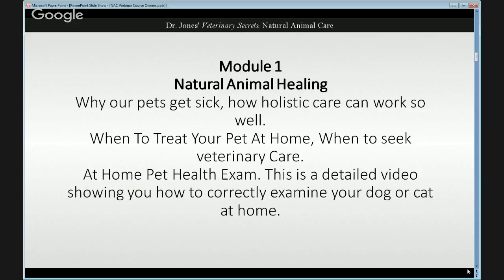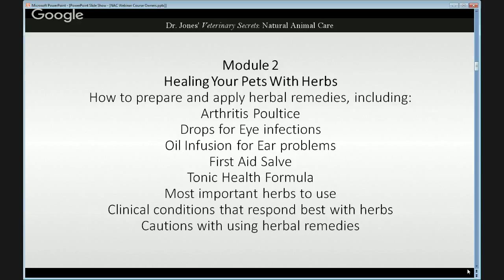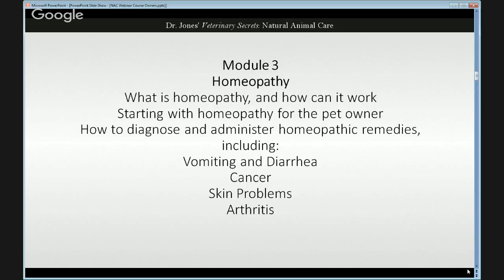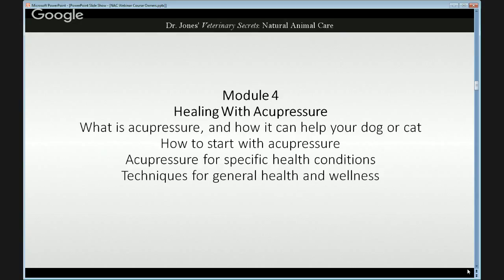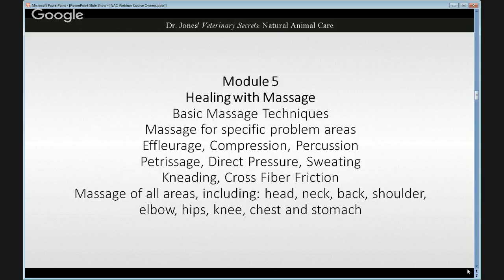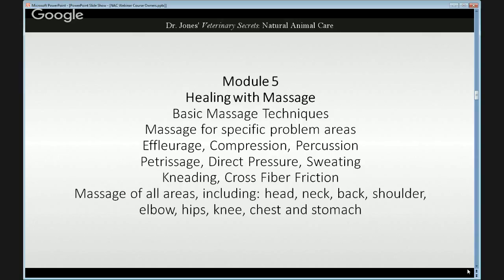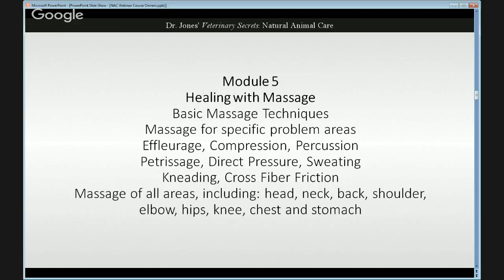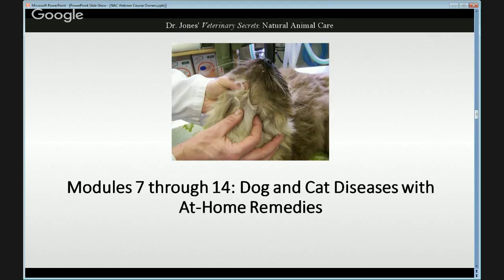Natural Animal Care Course Overview